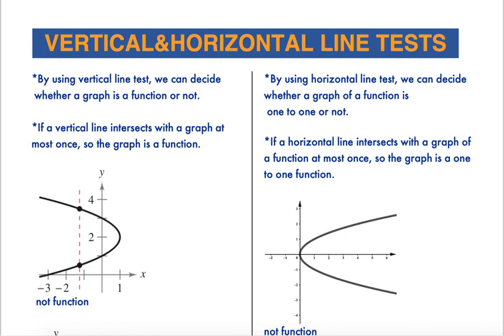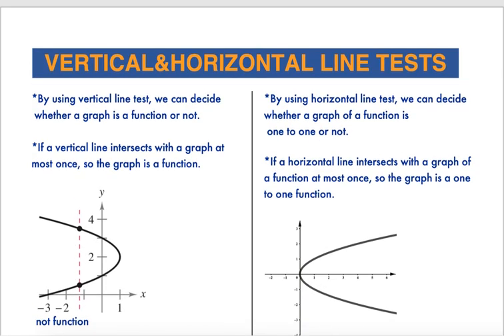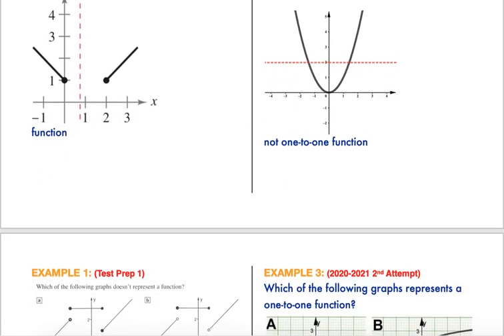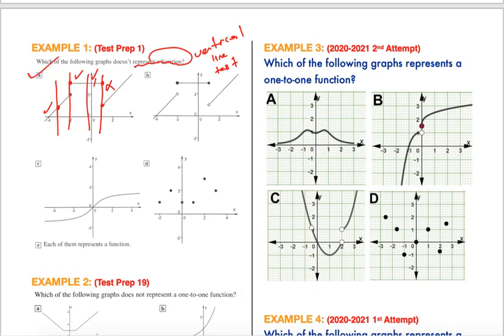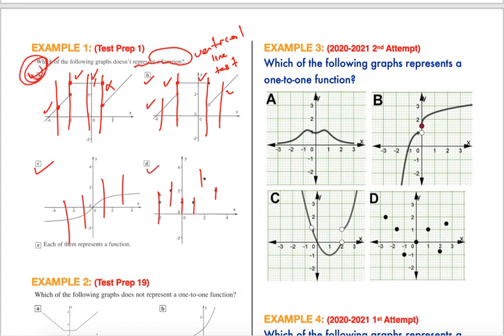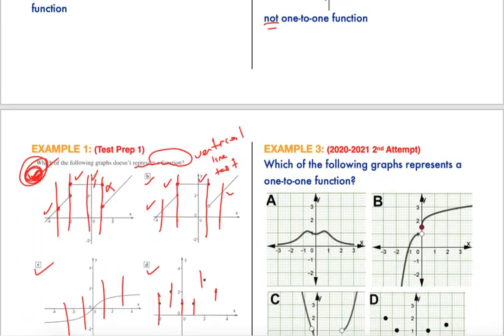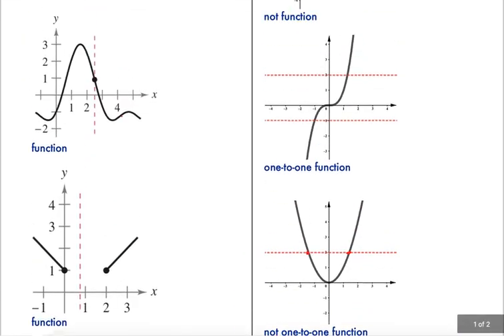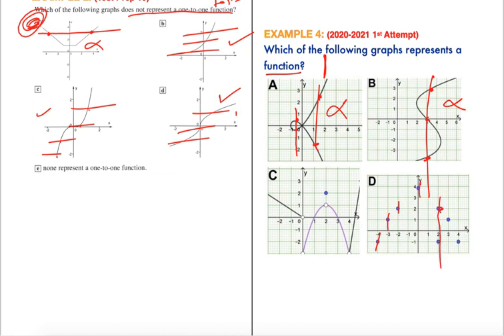Vertical&Horizontal Line Tests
Calculus
Chapter1/Section3